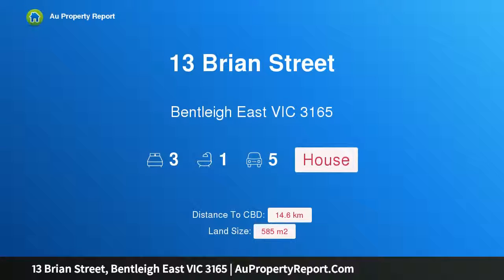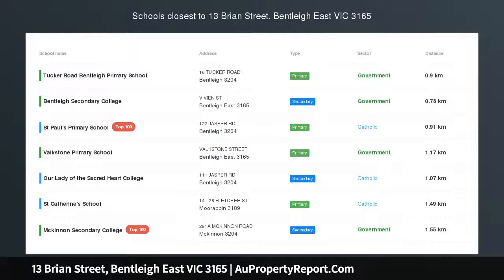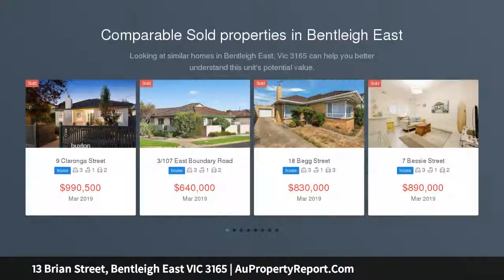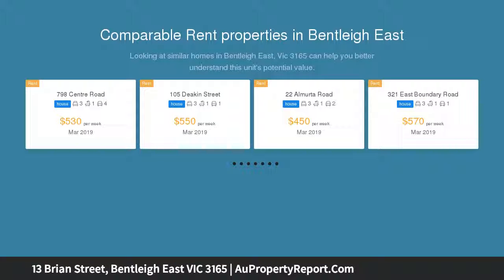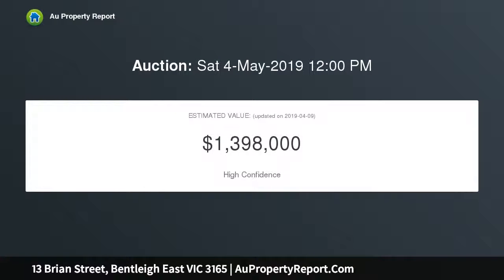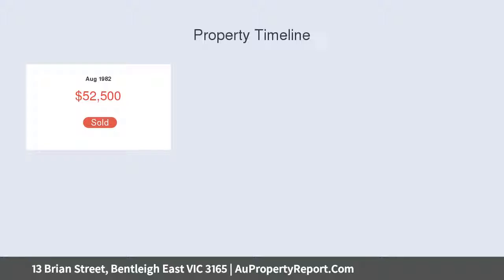13 Brian Street, Bentleigh East VIC 3165 | AuPropertyReport.Com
13 Brian Street, Bentleigh East VIC 3165
Property Type: house
Bedrooms: 3
Bathrooms: 3
Car Space: 5
Big on Potential on 585sqm Approx